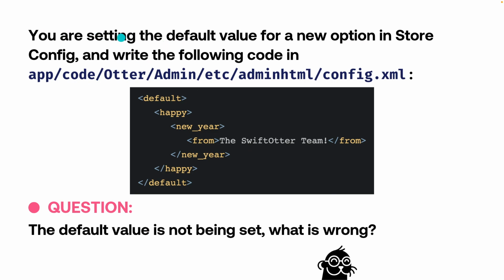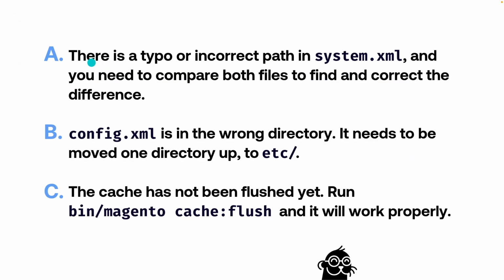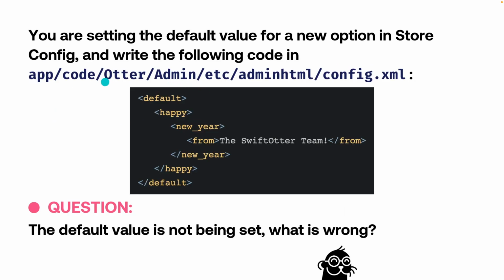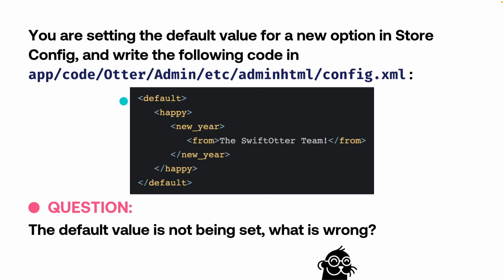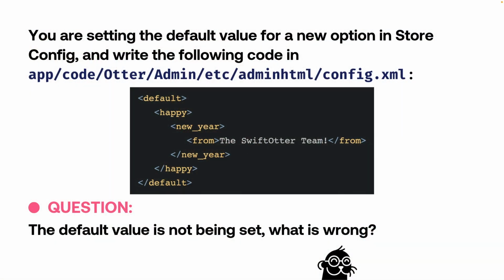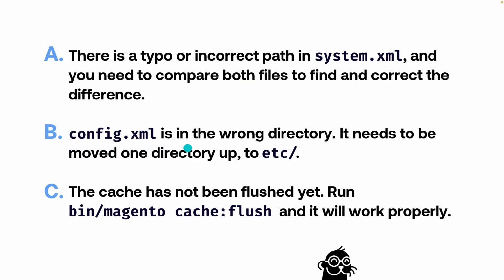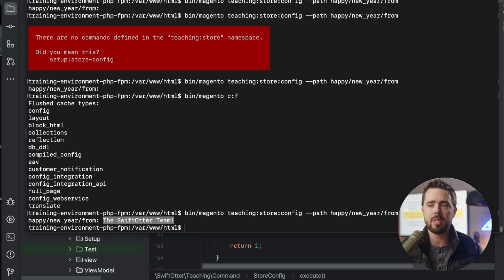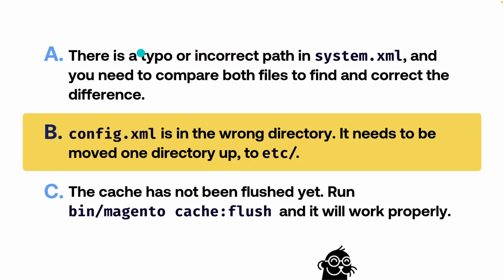Remember your Adobe Commerce directory limits | Knowledge Bite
You are setting the default value for a new option in Store Config, and write the following code in app/code/Otter/Admin/etc/adminhtml/config.xml:
‹default›
   ‹happy›
      ‹new_year›
         ‹from›The SwiftOtter Team!‹/from›
      ‹/new_year›
   ‹/happy›
‹/default›
❓ The default value is not being set, what is wrong?

ℹ️Remember your directory limits.
You can't put anything anywhere. config.xml can only reside in etc/.